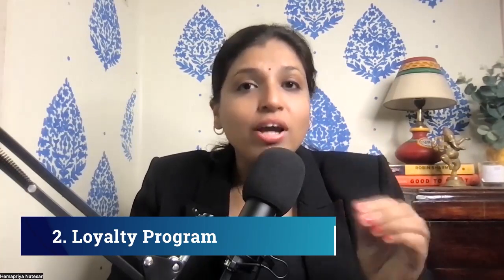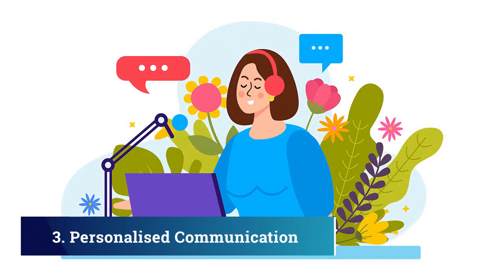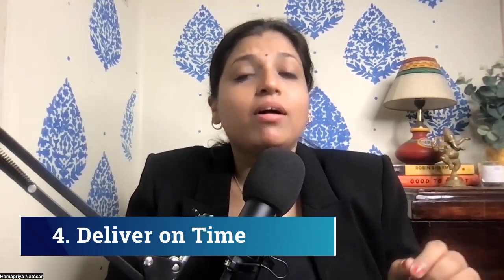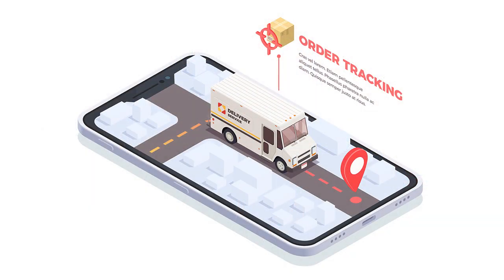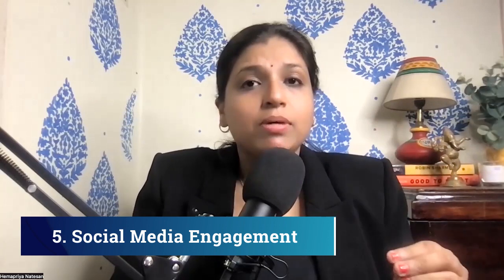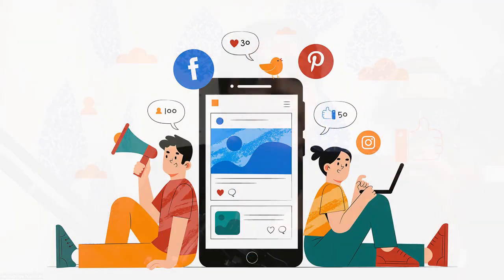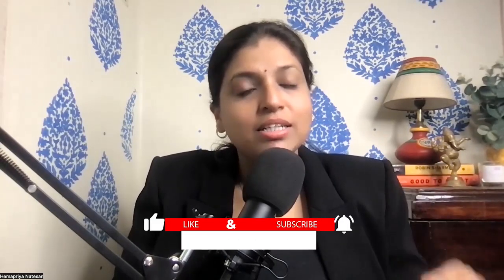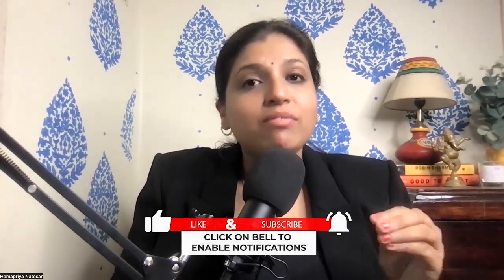6 Proven Strategies to Build Customer Loyalty for Your Ecommerce Store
Are you looking to build and maintain customer loyalty for your ecommerce store? Look no further! In this video, we'll share six proven strategies to help you increase customer loyalty and retention for your online shop.

Here are the six strategies we'll cover in this video:

Provide Excellent Customer Service: One of the most important ways to build customer loyalty is by providing top-notch customer service. Respond to inquiries promptly, resolve issues quickly, and show your customers that you value their business.

Create a Loyalty Program: A loyalty program is a great way to incentivize repeat purchases and reward your loyal customers.

Personalize Your Marketing: Use data to personalize your marketing efforts and make your customers feel seen and valued. Send personalized emails, recommend products based on their purchase history, and tailor your messaging to their interests.

Offer fast and convenient shipping: Fast and convenient shipping is a must for ecommerce businesses. Make sure your shipping options are affordable and meet your customers' expectations.

Engage with Your Customers: Build a community around your brand by engaging with your customers on social media, responding to reviews, and creating opportunities for them to share their experiences with your products.

Listen to Feedback: Finally, listen to your customers' feedback and use it to improve your ecommerce store. Show your customers that you value their opinions and use their feedback to make changes that will make their shopping experience even better.

We hope you found these strategies helpful! If you're looking to build customer loyalty for your ecommerce store, start by implementing one or more of these strategies today.